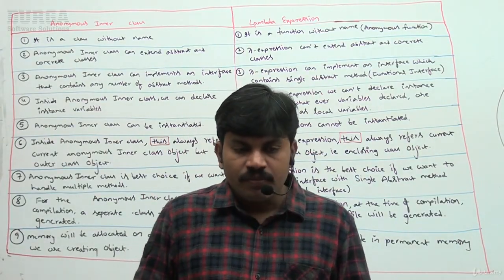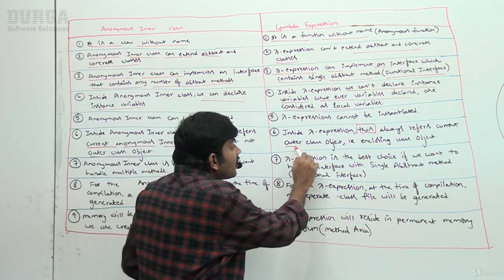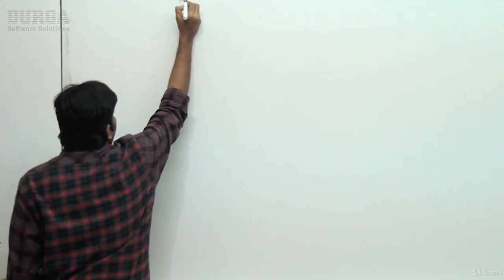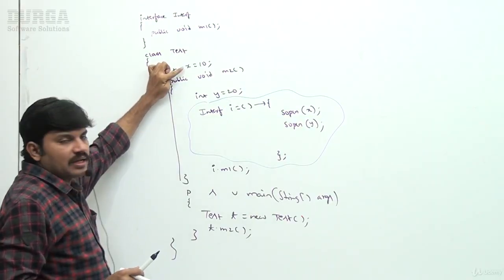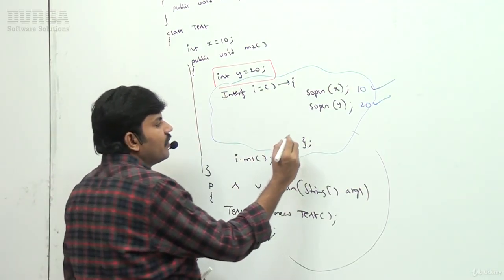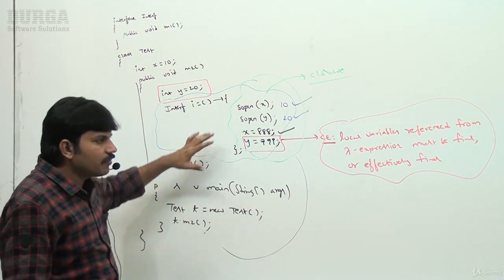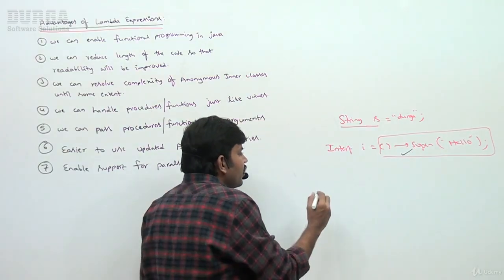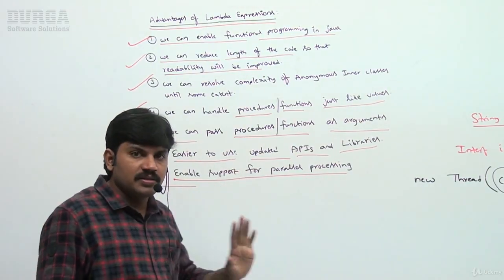23 Difference between anonymous inner class vs lambda expressions